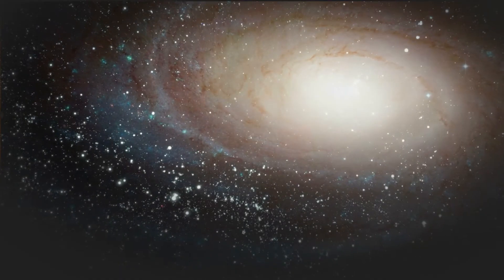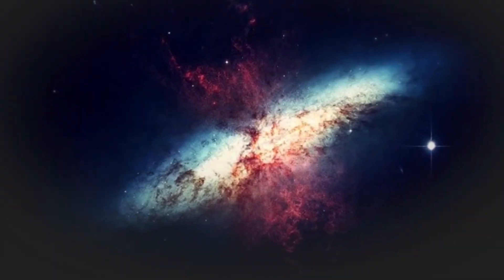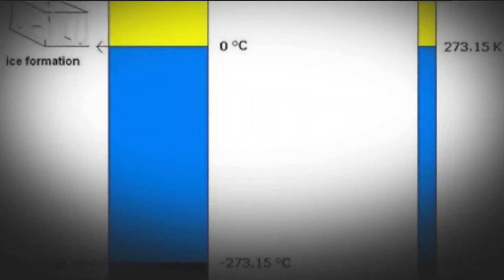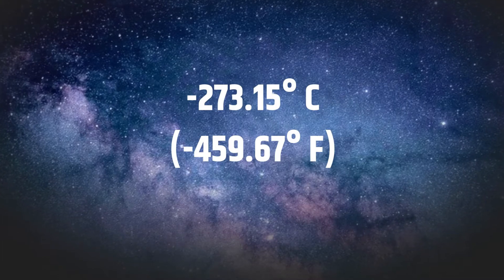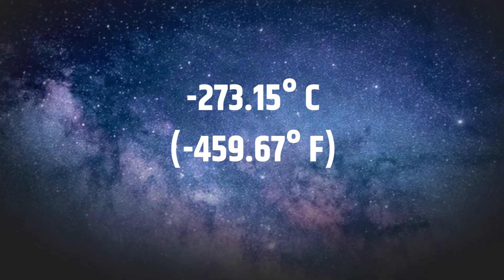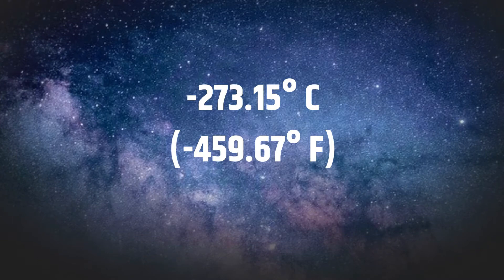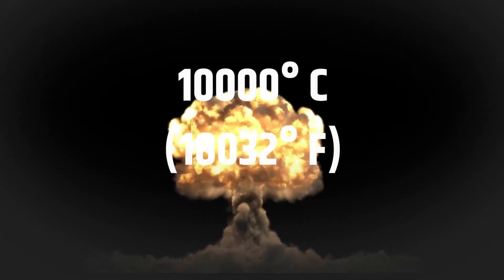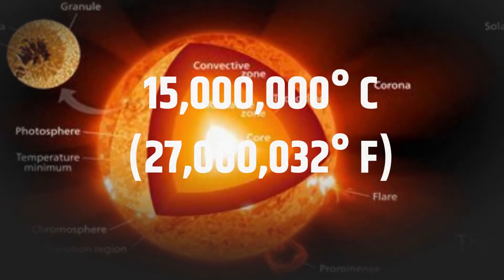from absolute zero to 142 Nonillion Degrees, What would Happen Next?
absolute zero vs planck _142 Nonillion Degrees
what'd happen if  temperature reaches 142 nonillion ,  What's the absolute zero
What would happen if temperature reaches 142 nonillion degrees Celsius, it's great
 number with 30 zeros.
The answer may be weird, but to simplify the answer, we have to start from the lowest temperature in the universe,
00:00 introduction
00:16 absolute zero
00:54  cold temperature
01:56 hot temperature
04:53 planck temperatue
have you ever asked yourself what's that red spot on Jupiter, and what's the secret of this spot?: